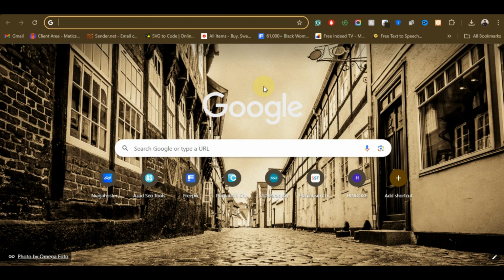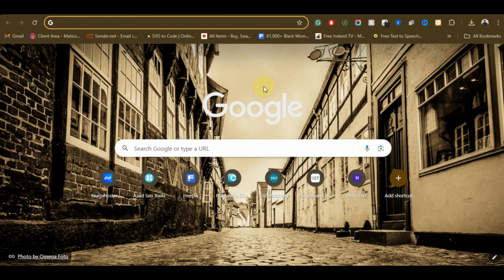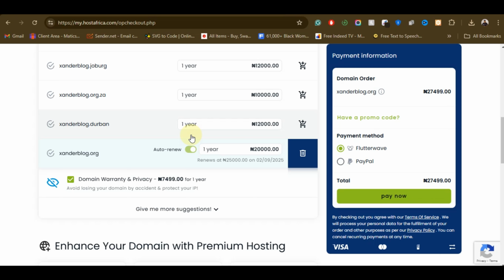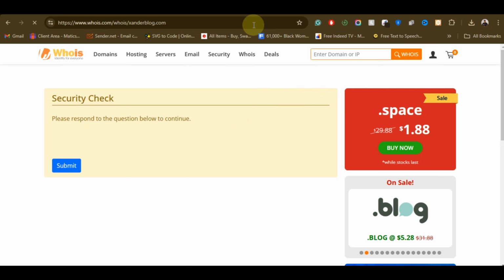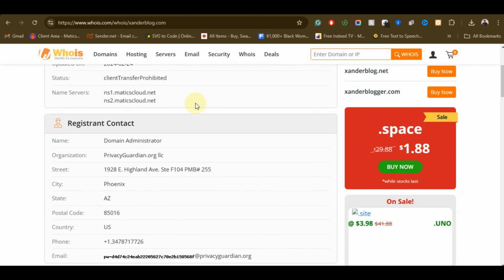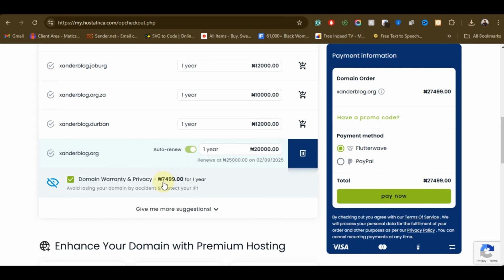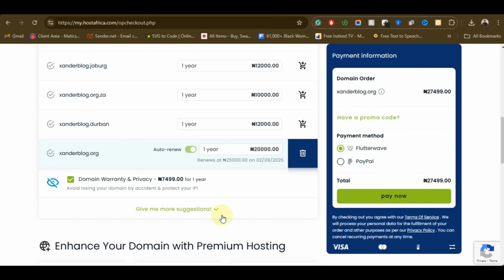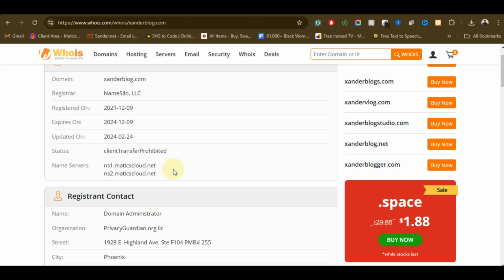3 Things you need to know BEFORE creating another Brokers Website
Here are the things to know before creating another investment website